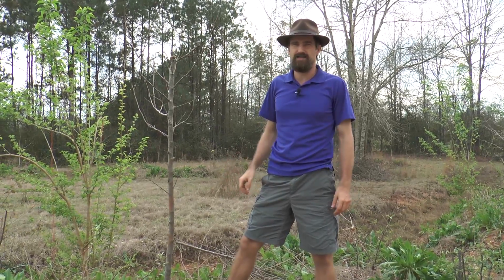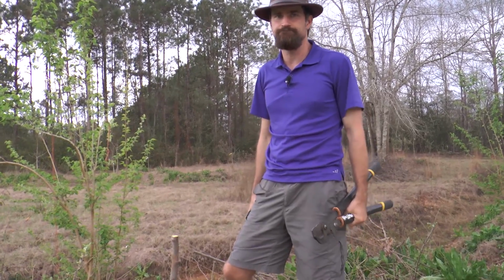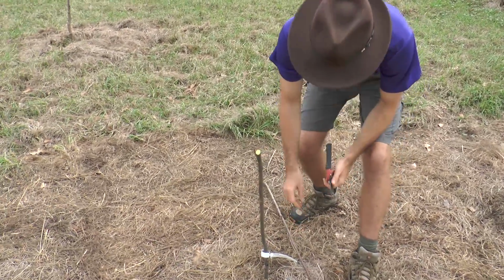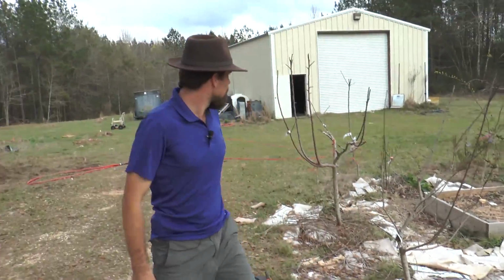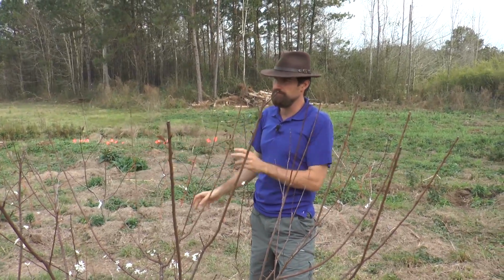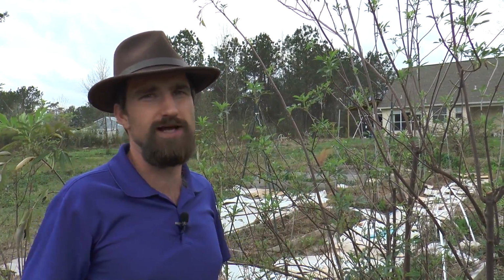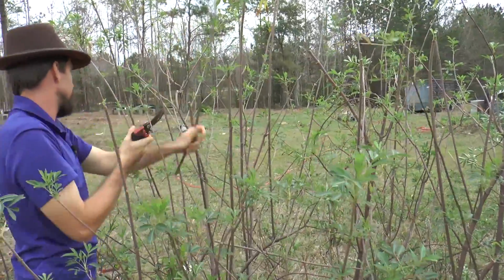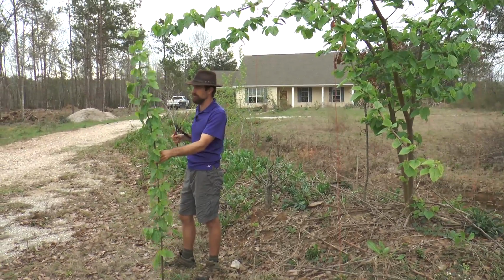Fruit Tree Pruning For Production, Without Fear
In episode 2 of Dixie Fruit's weekly video series, we tackle fruit tree pruning. Smaller trees = more productivity per square foot. Fruit tree pruning can drastically increase the productivity of a space and when used correctly will keep fruit trees to any size you want.

This video shows why you should prune, how to do it correctly and what it looks like when you've done it right. Pruning tools are discussed and pros and cons are weighed with how you make your first cut which is one of the most critical cuts.